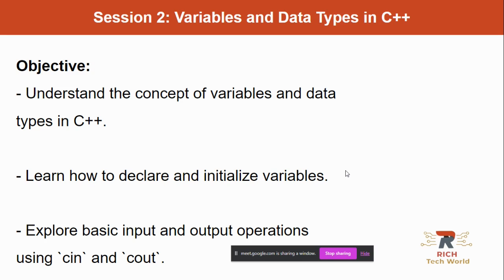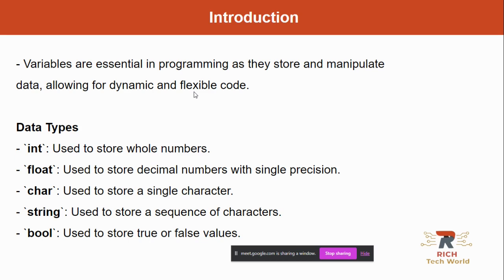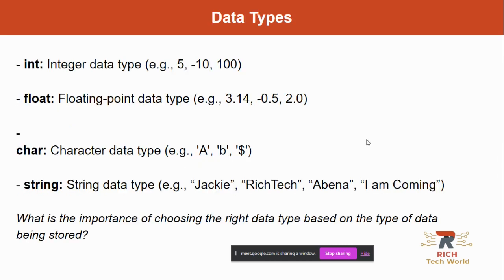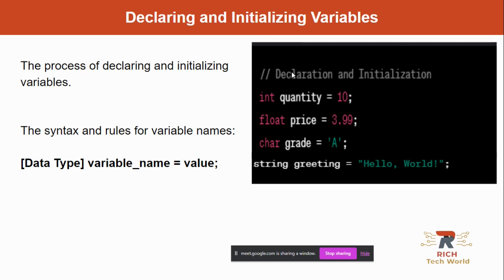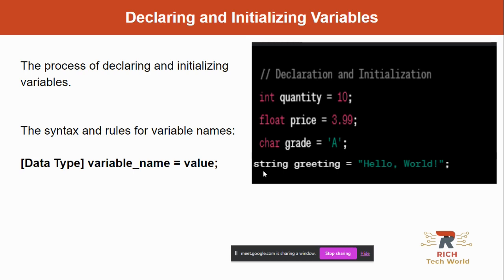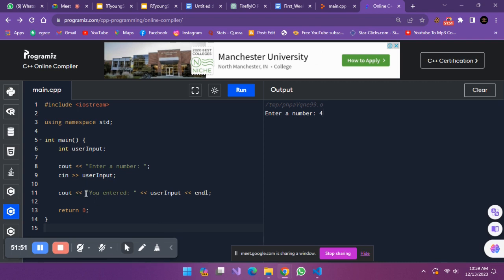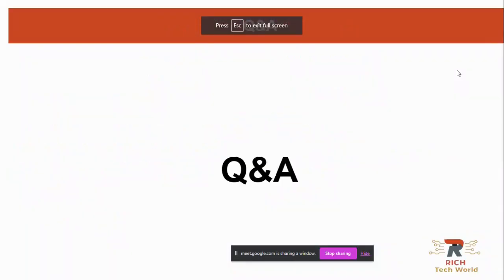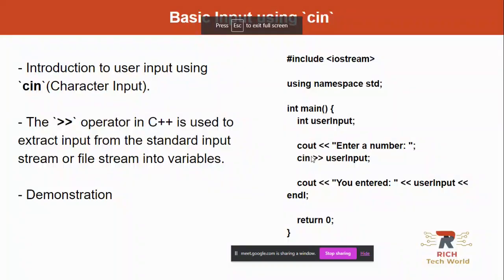Variables & Input and Output Operations In C++ (RTyoungStars 2023)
Objective:
- Understand the concept of variables and data types in C++.

- Learn how to declare and initialize variables.

- Explore basic input and output operations using `cin` and `cout`.